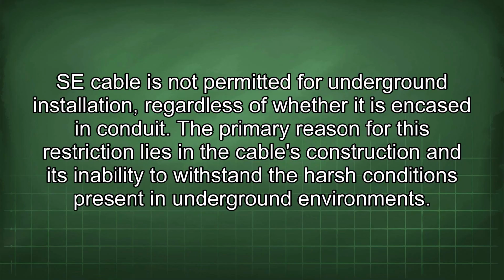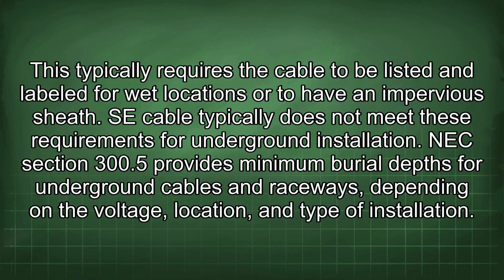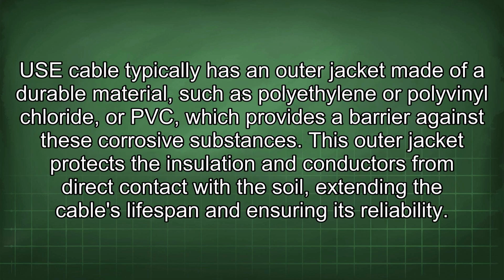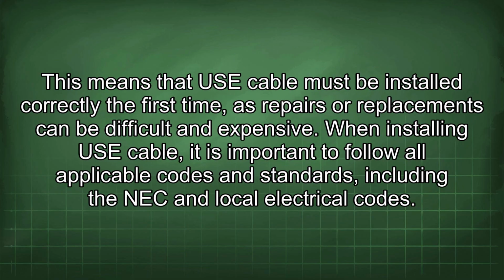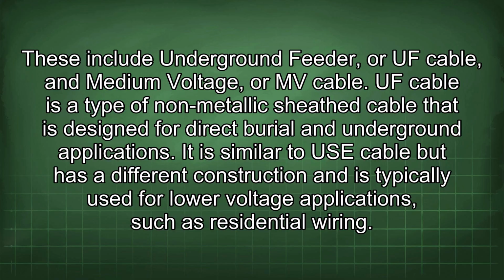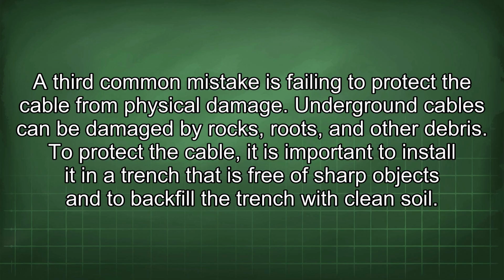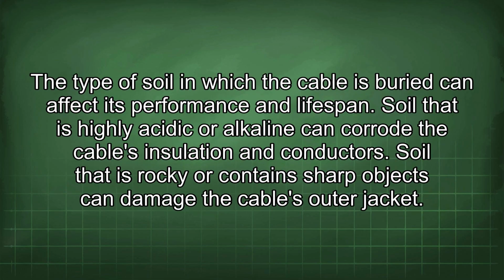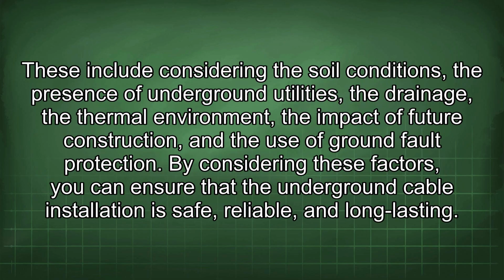Can SE Cable Go Underground In Conduit?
SE cable cannot be installed underground, even in conduit. It lacks the necessary moisture and environmental protection. USE cable is specifically designed for direct burial.